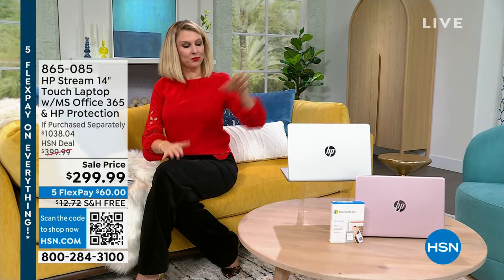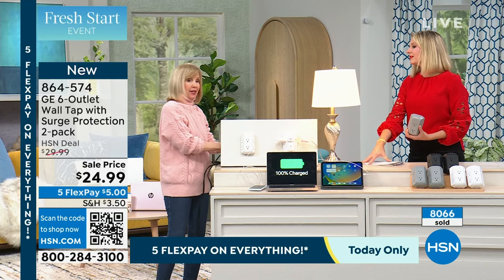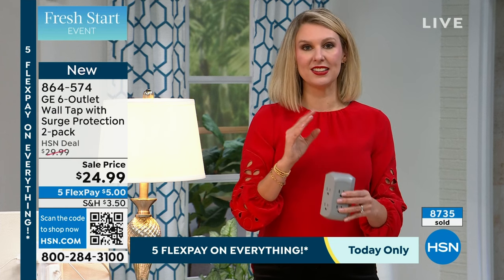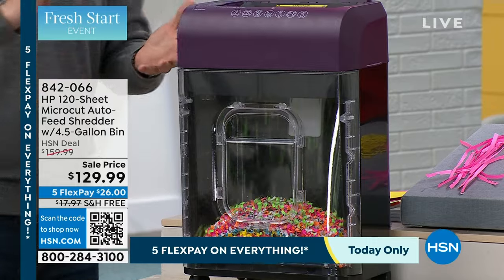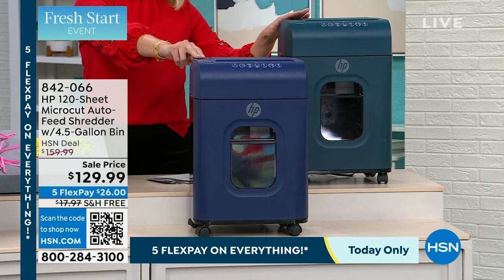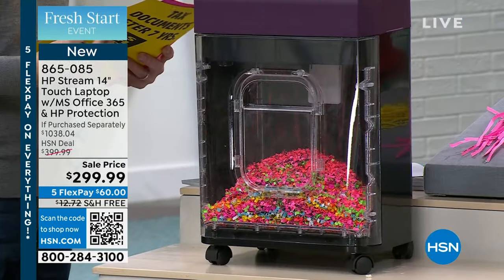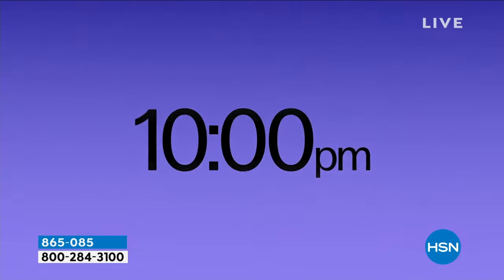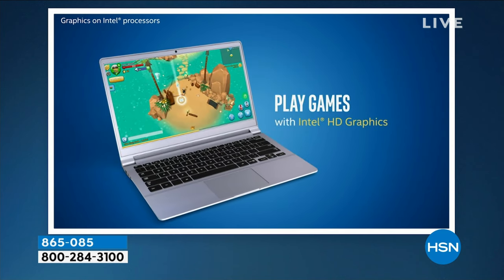HSN | New Year, New Tech 01.01.2024 - 02 PM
Start the year off ...smarter! Get in on all the newest gadgets, tech gotta-haves, and electronics.